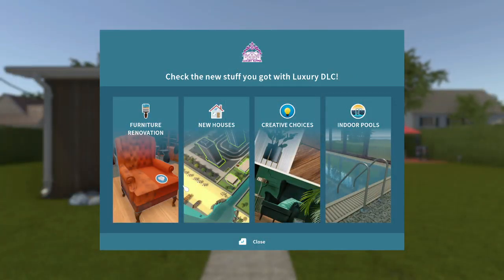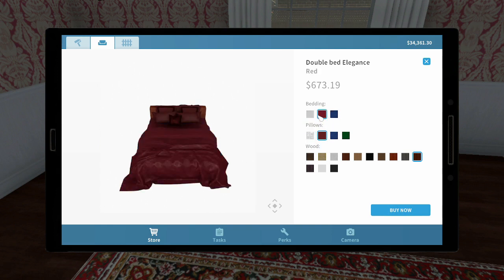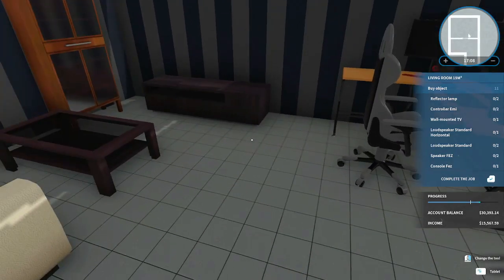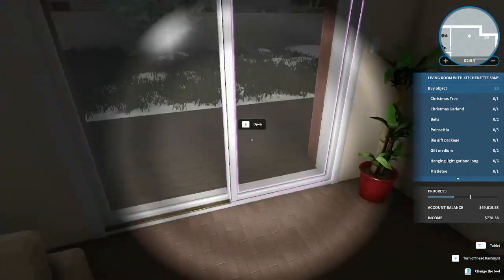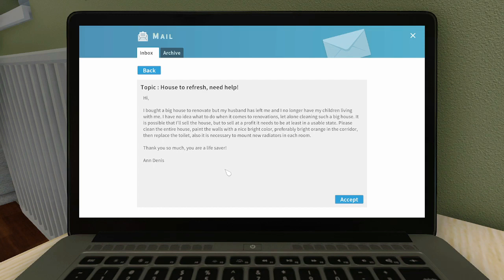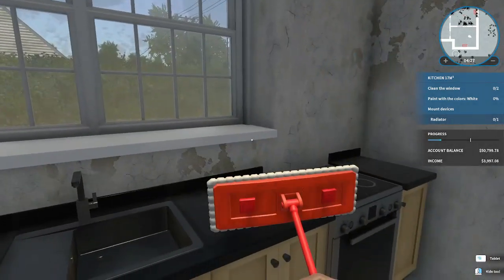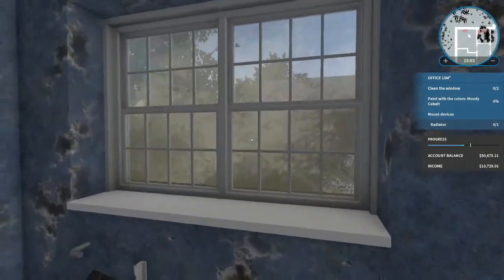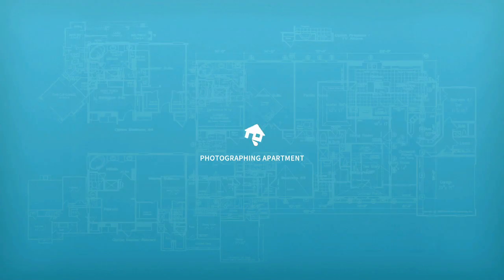Super long Episode! I Tiffy plays House Flipper I All DLC I Part 12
I just couldn't stop playing and because we have not uploaded in a long time I thought I would treat you all to a super long episode of House Flipper. Don't worry videos will return back to their normal 20 - 30 mins.

Publisher Play Way S.A.
Music ~ Frozen District, Play Way S.A and Empyrean Games
Thumbnail Artwork ~ Frozen District, Play Way S.A and Empyrean Games

Please look out for future drawing videos of mine and Trinity's Tribute to this amazing game and its development and publishing teams.